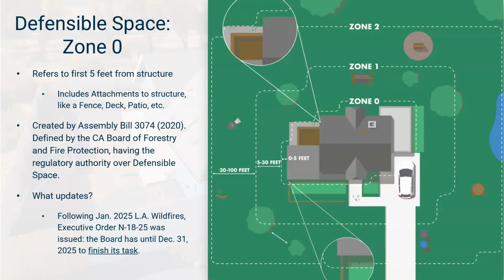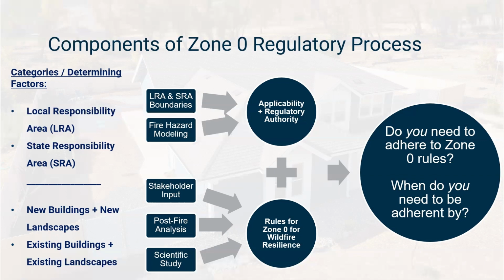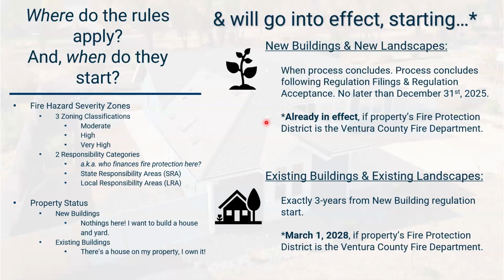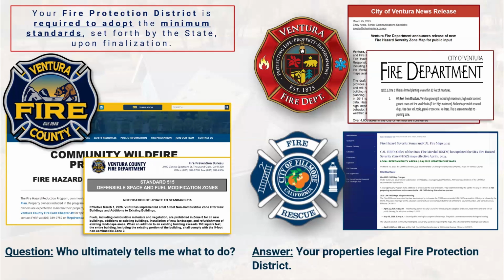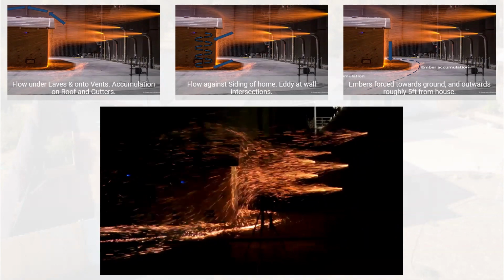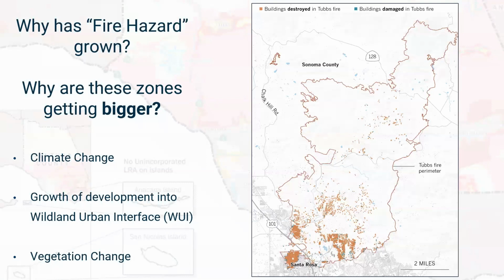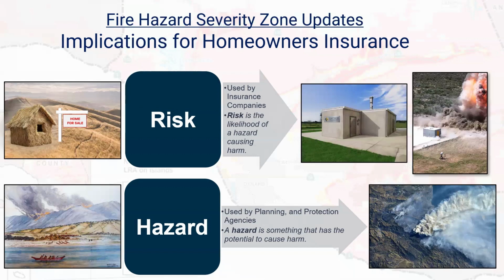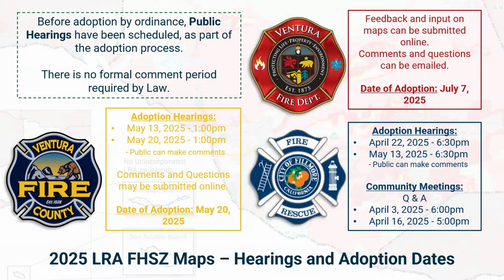Zone 0 & Fire Hazard Severity Zone Updates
The Ventura Regional Fire Safe Council hosts a monthly live workshop over Zoom to help residents with the Firewise USA® process and how to get the recognition for their neighborhood. This recording took place April 18th, 2025 and focuses on the most recent updates to the State Fire Marshall's Fire Hazard Severity Zone Mapping while clarifying questions about Zone 0 wildfire policies.

Links for this workshop listed below.

Timestamps
0:00 Intro
01:01 Agenda
02:56 Zone 0 Updates
15:00 Local VC Fire Districts
21:20 Fire Hazard Severity Zone Updates
34:57 VRFSC Programs Recap
25:30 Q&A

Funding for this project was provided by the California Department of Forestry and Fire Protection’s (CAL FIRE) Wildfire Prevention Grants Program. This project is part of California Climate Investments, a statewide initiative that puts billions of Cap-and-Trade dollars to work reducing greenhouse gas emissions, strengthening the economy, and improving public health and the environment — particularly in disadvantaged communities.

SCE is a funder for the Ventura Regional Fire Safe Council through their Community-Based Organization Program, focusing on Wildfire Safety Preparedness Education & Outreach.